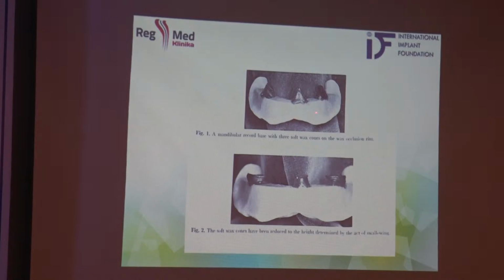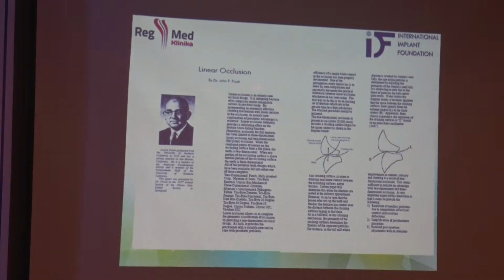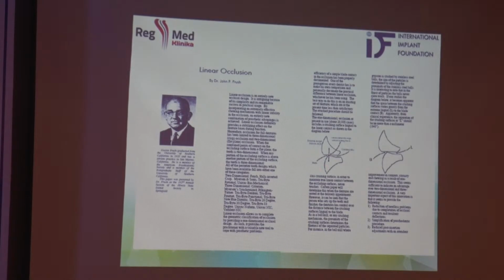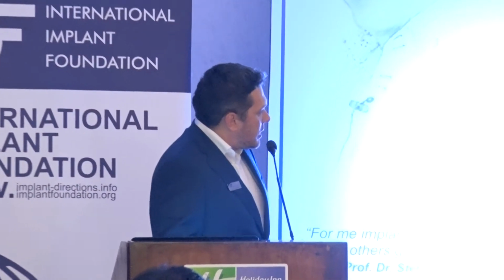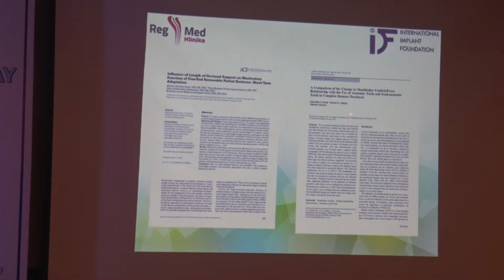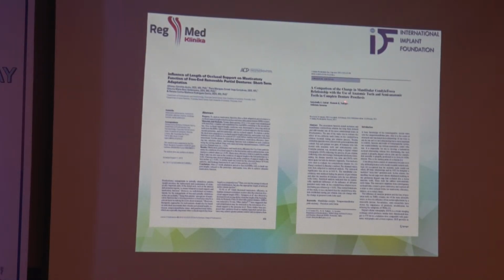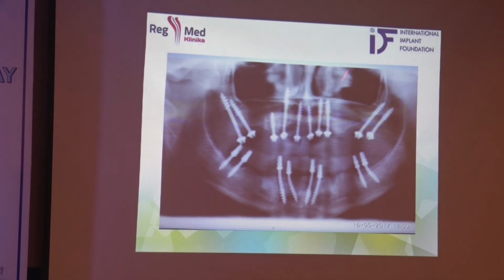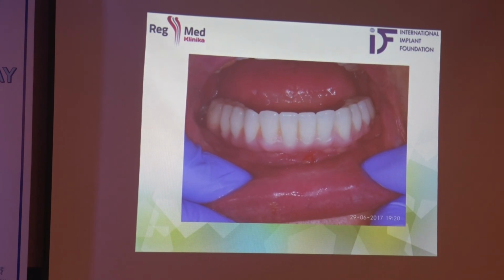Occlusion in circular bridges by Dr. Lukasz palka |Part-03